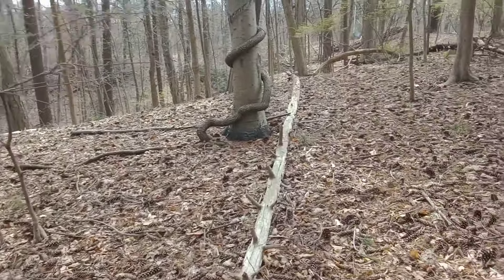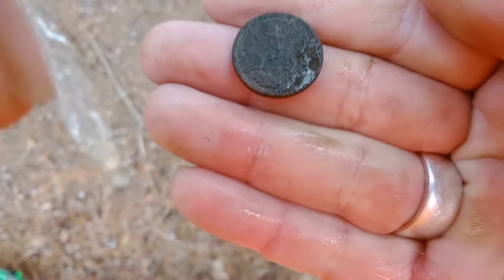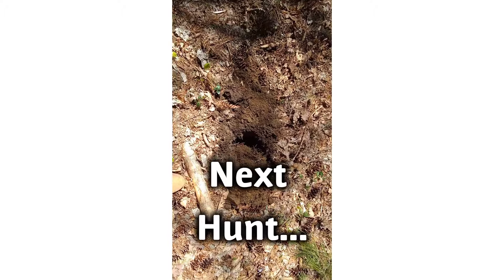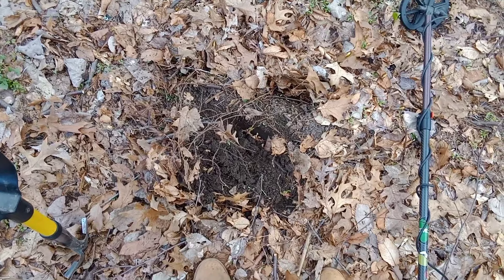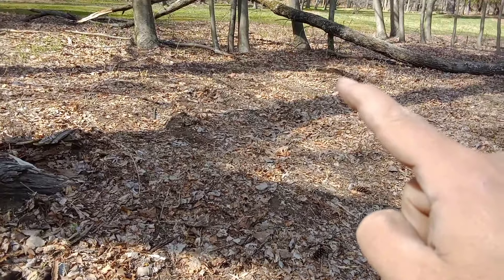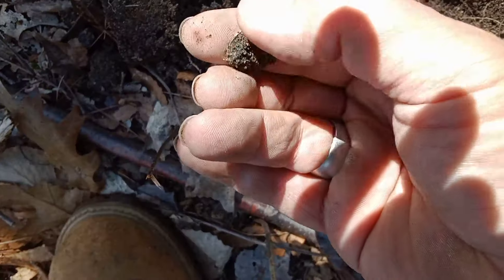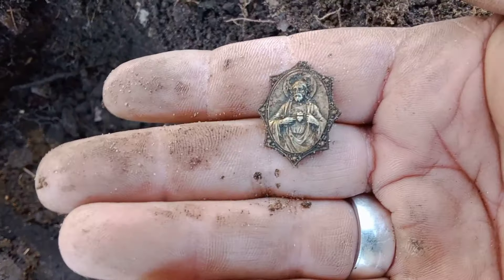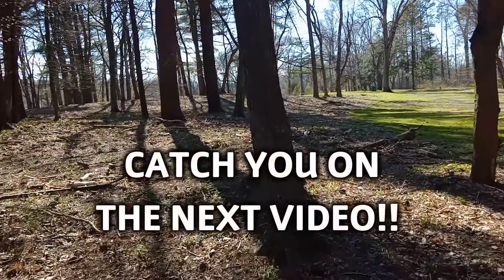It's Big Silver Time.. #88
Hunting Old Parks Woods per usual, comes up some cool relics and of course, Silver!! Big Silver this time!!
Hope you Enjoy the Video!! *413

Thanks for all my Subscribers continued support, Emails, Messages, Comments, Views etc..
Help support 413MD ? See about section!! ☘️